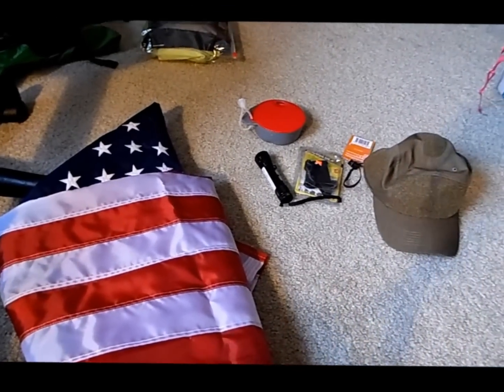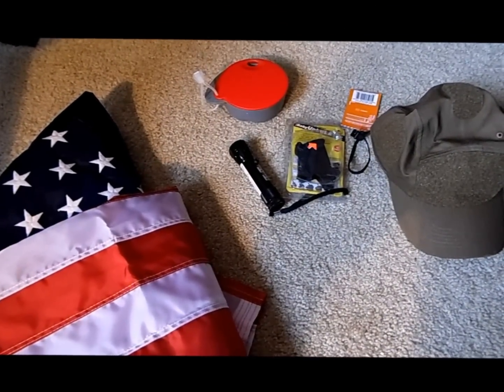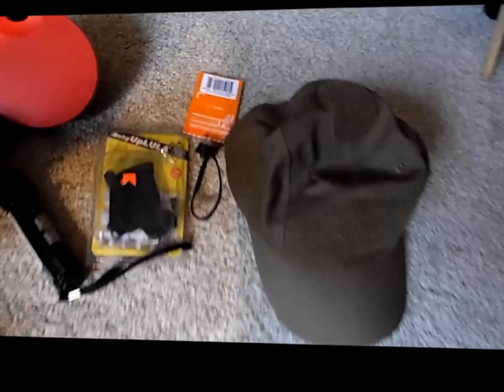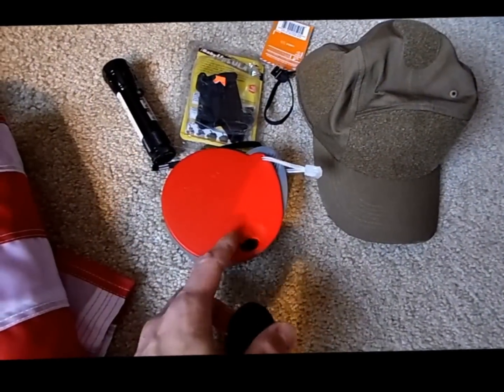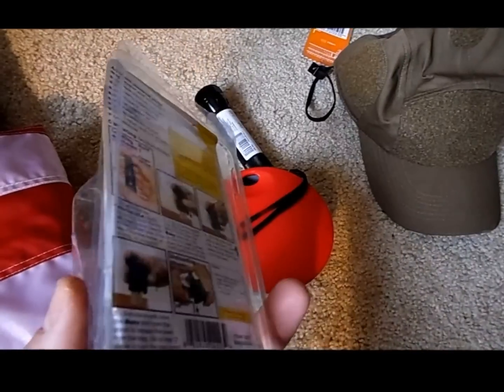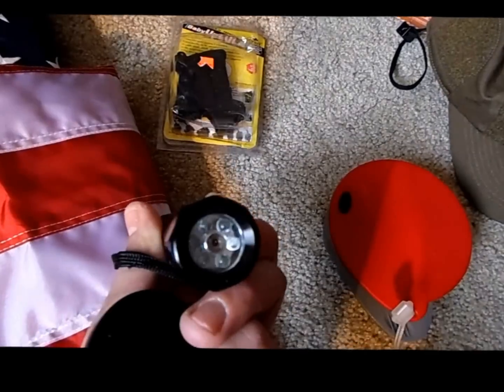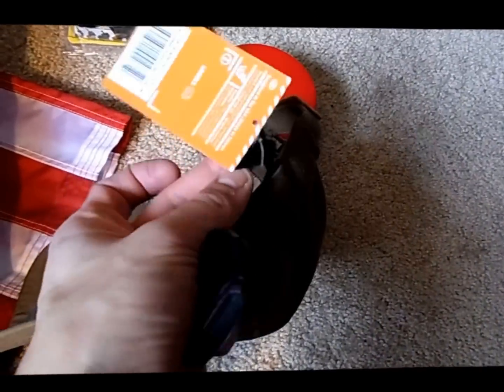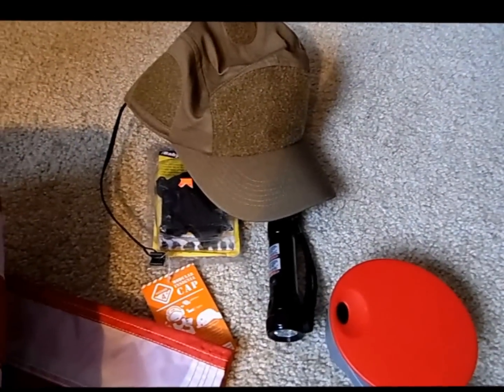the tenda channel 300 subscribers contest!!!